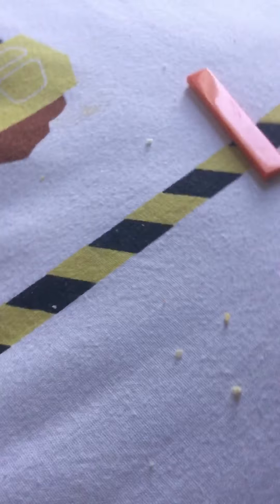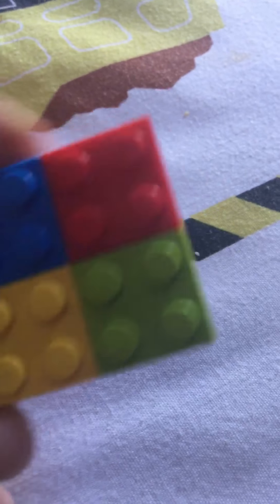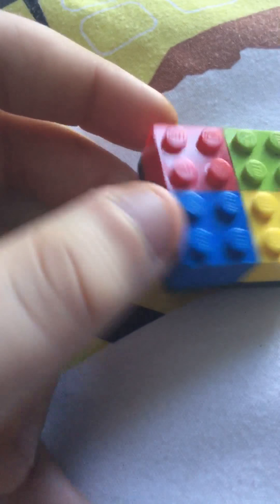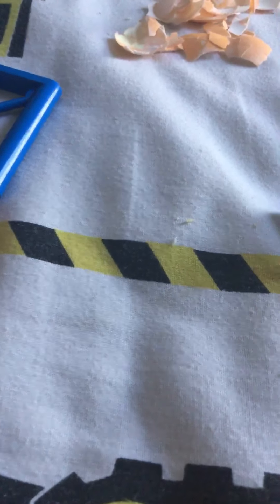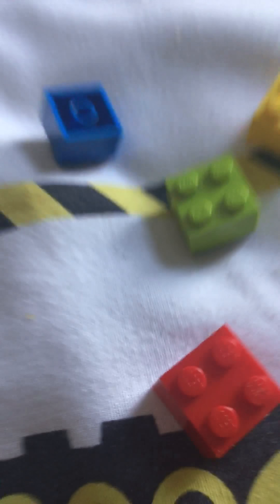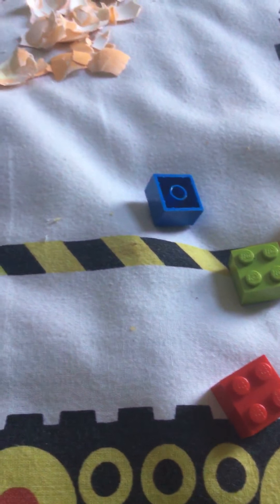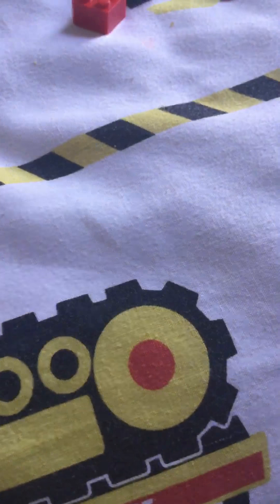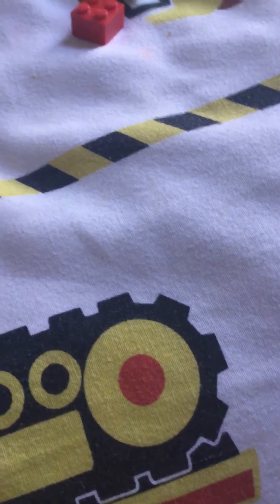LEGO crane (1/6)